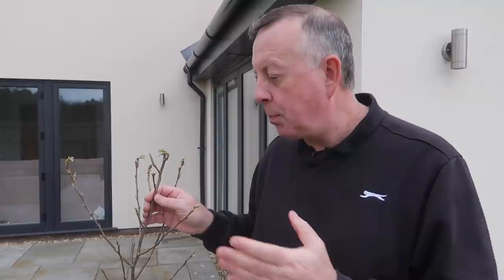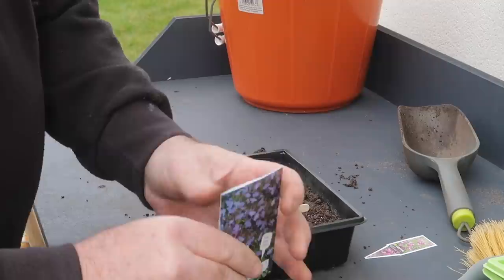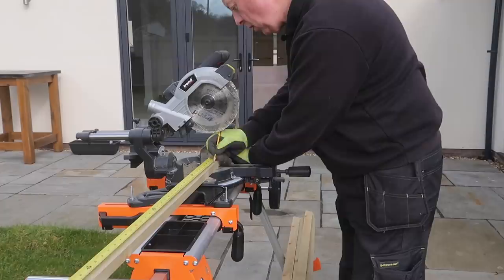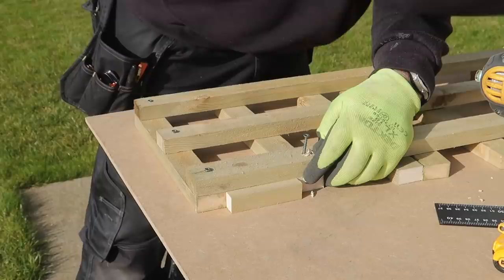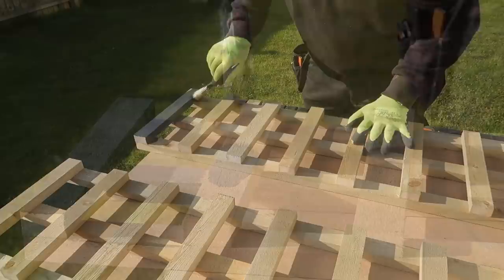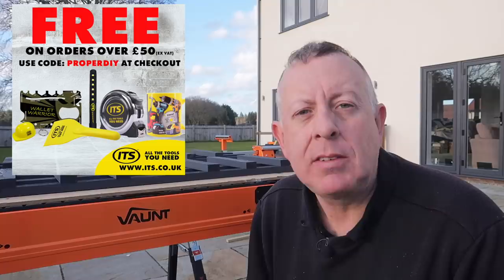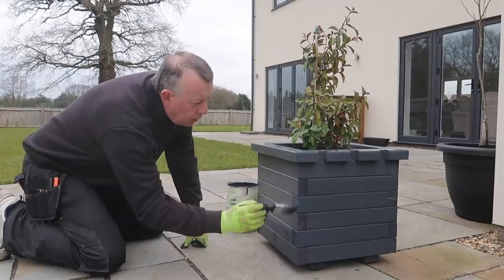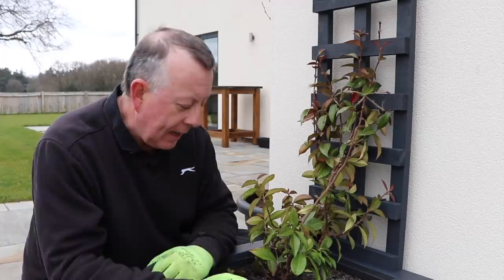How to Make a Garden Trellis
Today I make a garden trellis to fit the 'Modern Garden Planters' I made last year as well as sow seeds for some summer colour.